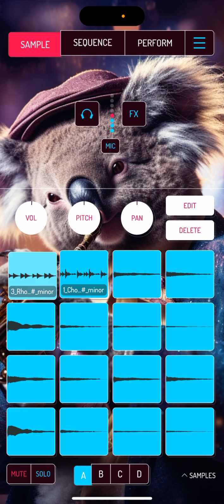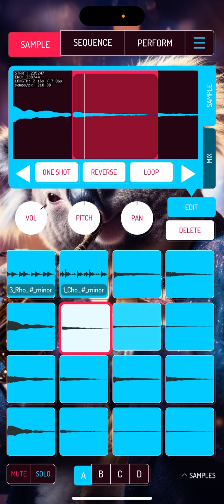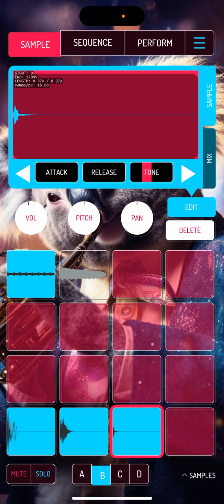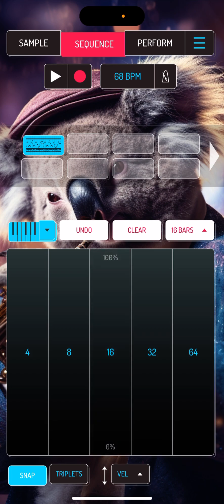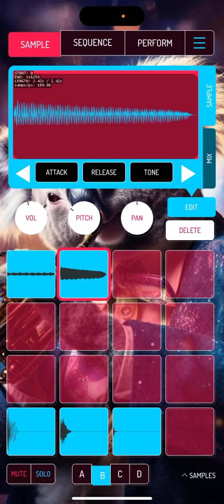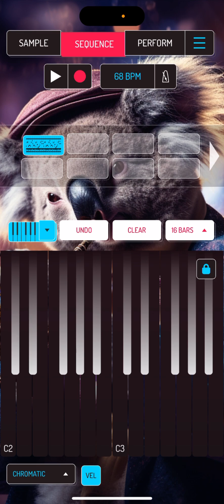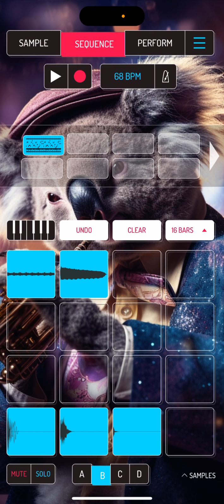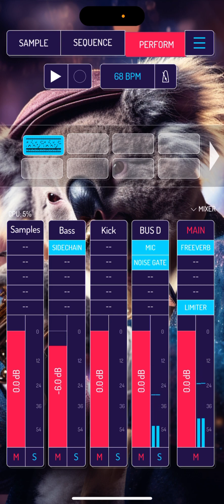Koala Sampler, Output CoProducer, IPhone 15 Pro Max workflow